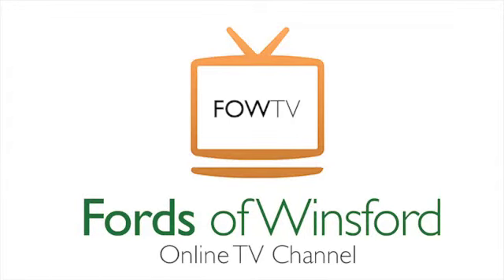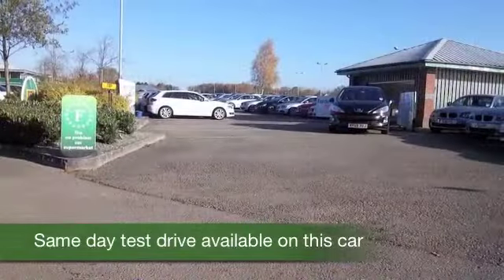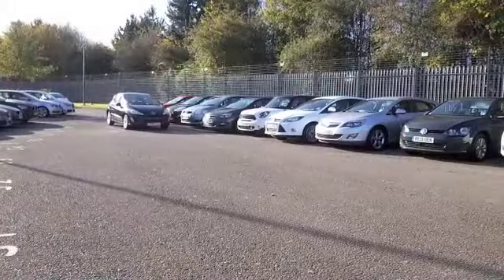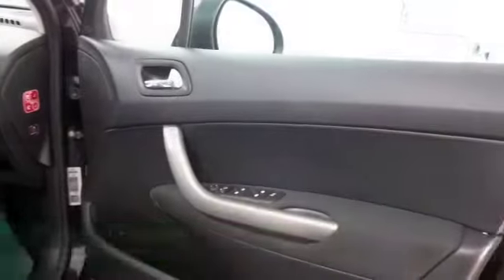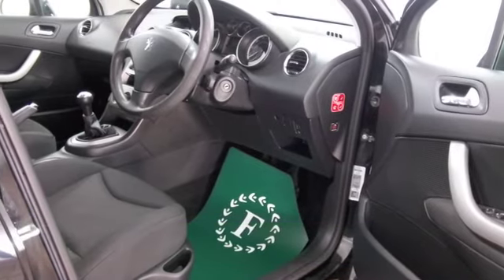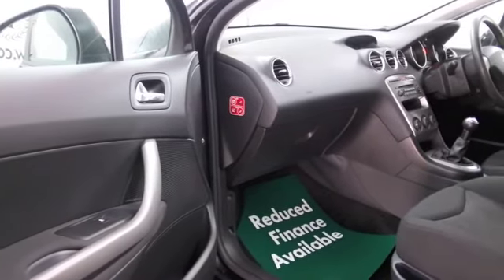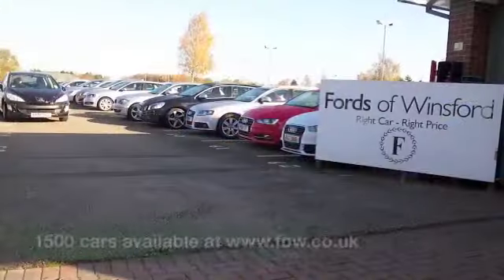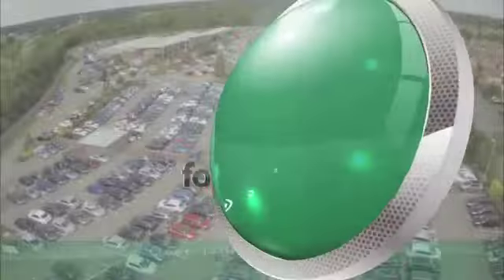PEUGEOT 308 HATCHBACK (2009) 1.6 VTI S 5DR - KP09YUJ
DETAILS:
First registered: 16/05/2009
Current mileage: 46940
Registration: KP09YUJ
Colour: BLACK

FEATURES:
all round electric windows, remote central locking, cloth interior, all round airbags, air conditioning, pas, abs, steel wheels, metallic paint, cd, parcel shelf present, hand book presen

This used car is for sale at Fords of Winsford Car Supermarket in Cheshire, UK